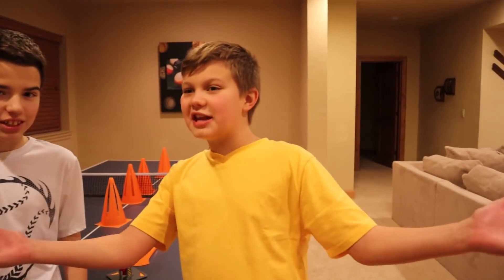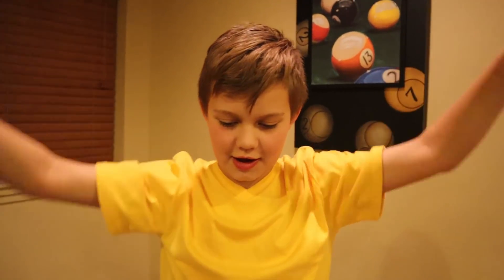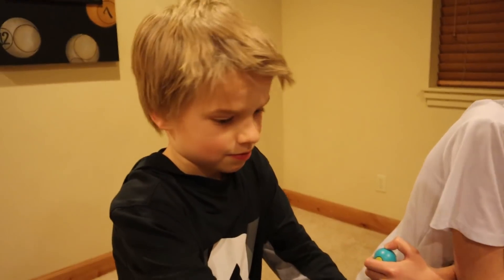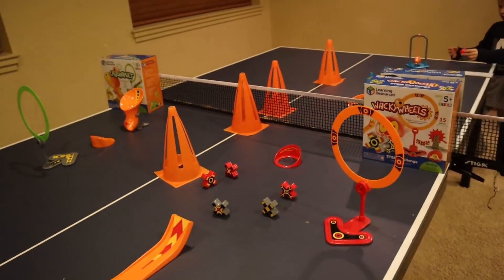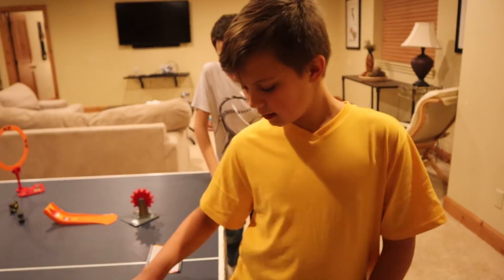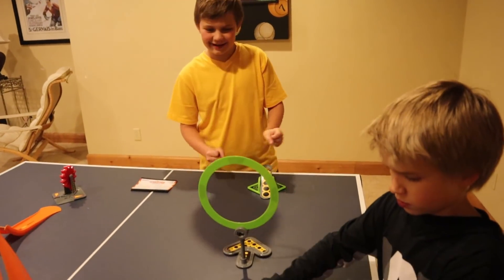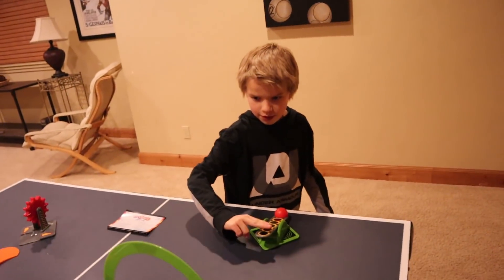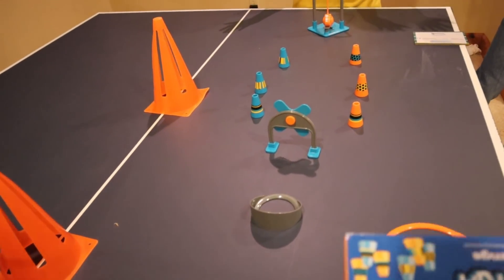Trick Shots Challenge / Jake and Ty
Jake, Ty and Stephen compete in Trick Shot challenges testing their physics skills in speed, angles and distance. STEM-focused activity set challenges kids to build, test, and tweak their approaches to solving physics-based challenges. Kids are supervised at all times.